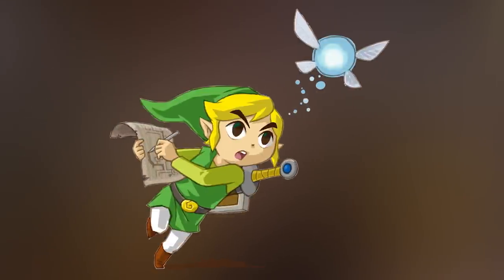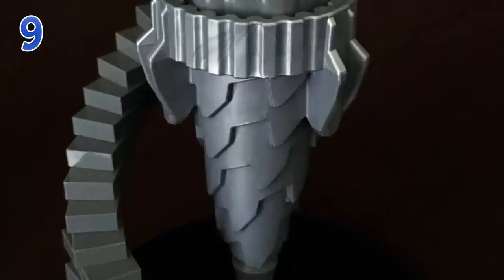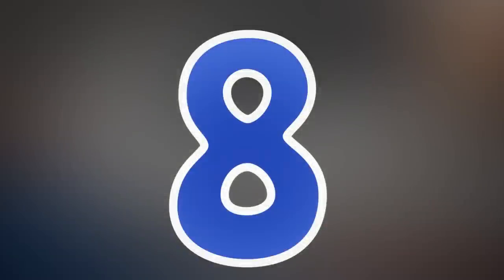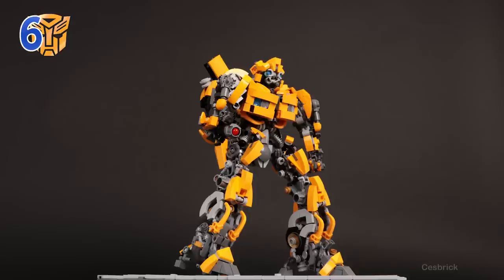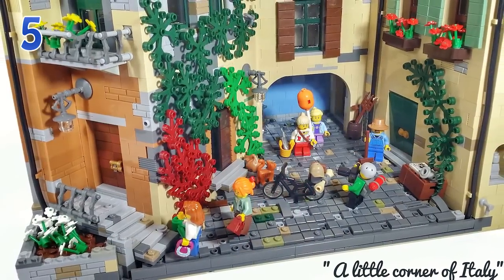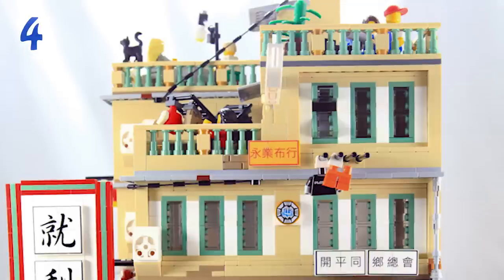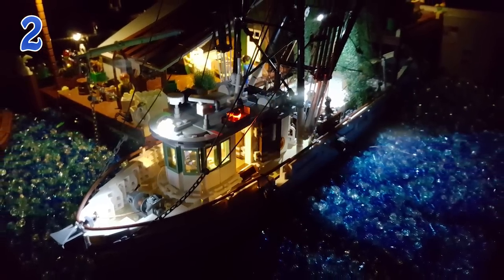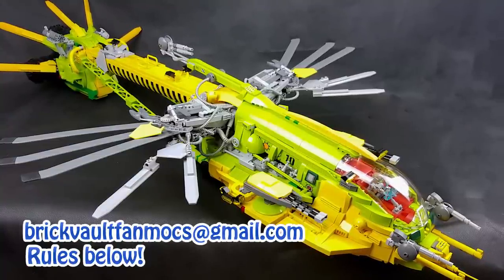LEGO Bumblebee Transformer! LEGO Blade Runner 2049 MOC! | TOP 10 MOCs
Patterson Seafood corp. by Arjan Oude Kotte

Star Wars Ring-worlds: A Deadly Ascent on Teth by Inthert

A Little Corner of Italy by Luca Di Lazarro

A Matter of Simple Math by Sebeus & Captain Green Hair

Krommaug the Defiler and Black Finned Gruggfish by Djokson